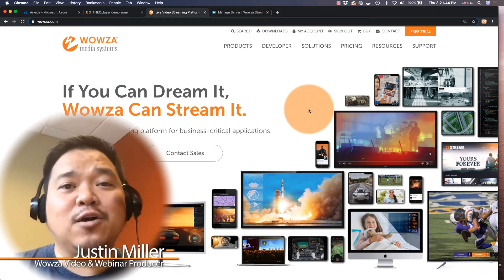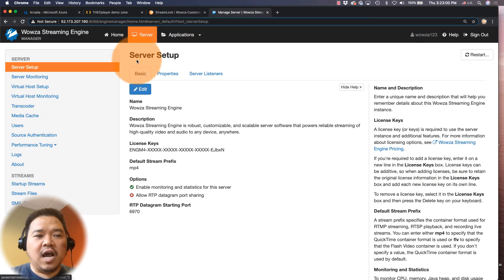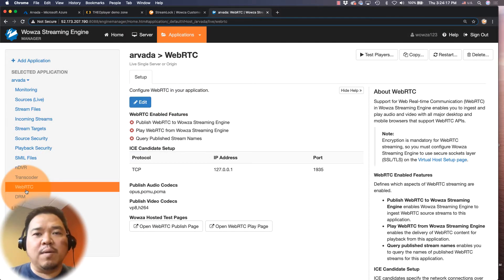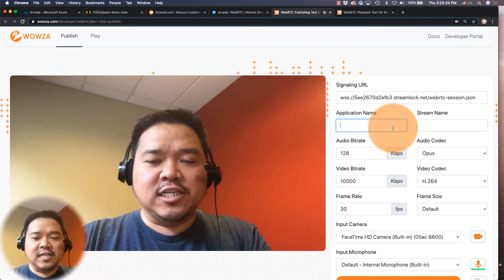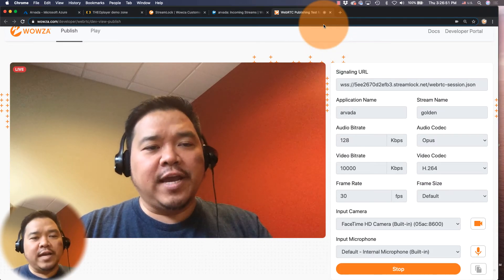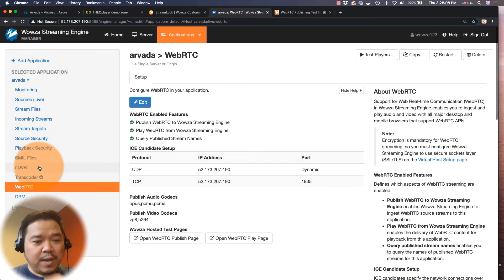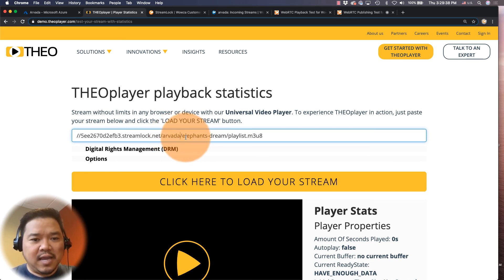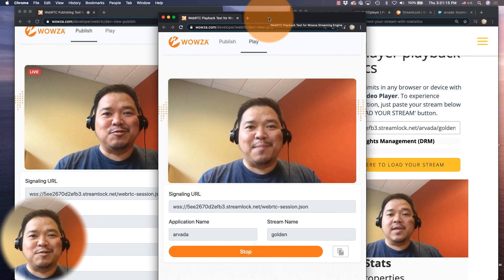Converting WebRTC to HLS With Wowza Streaming Engine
If you need to take an WebRTC stream and broadcast it, converting that stream to HLS is a great solution. Learn how to configure Wowza Streaming Engine to use WebRTC, and then convert the stream to HLS, transcoding the audio from Opus to AAC in the process.